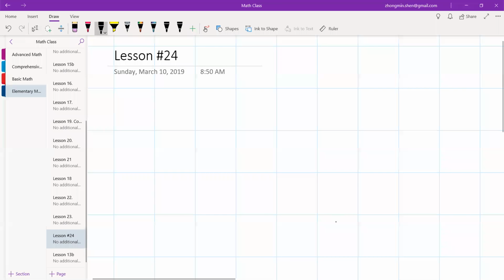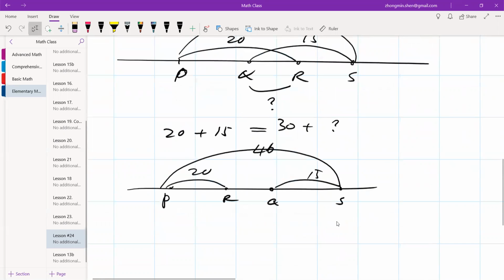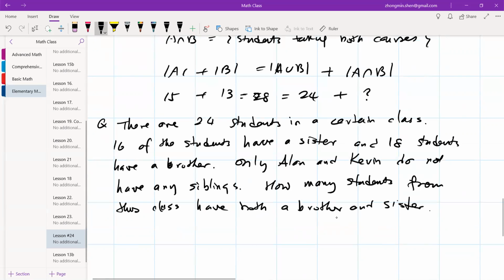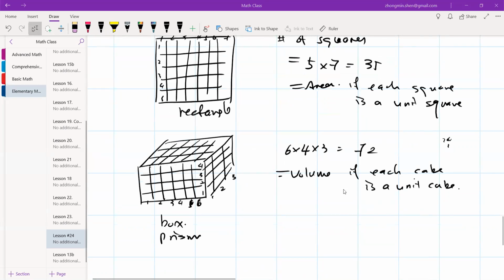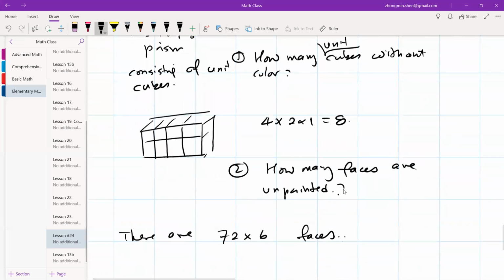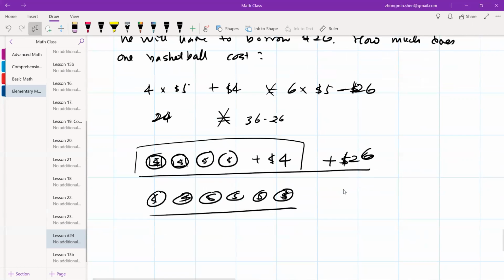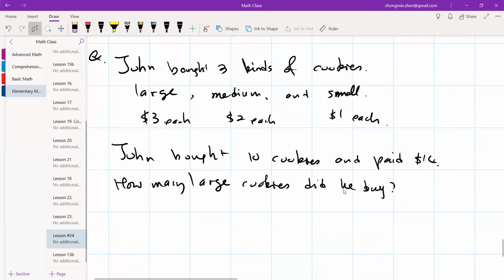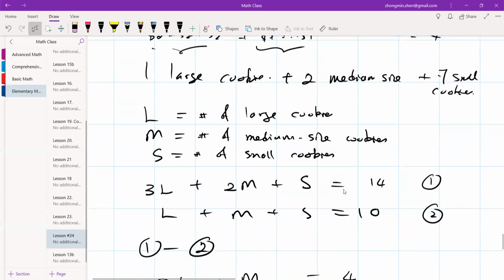Shen's Elementary Math: Lesson 24